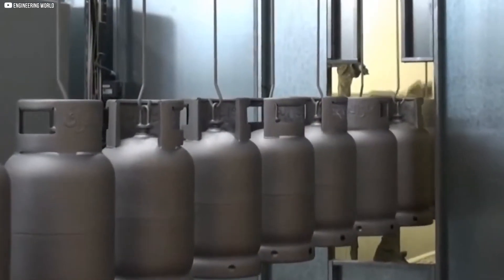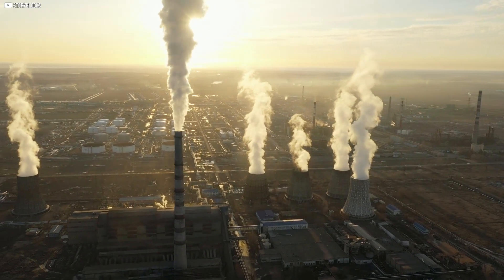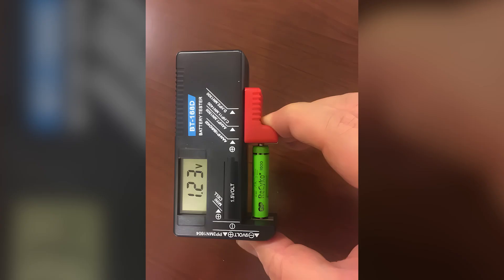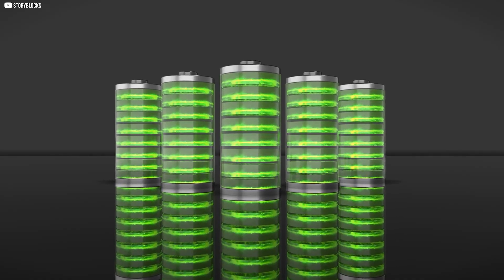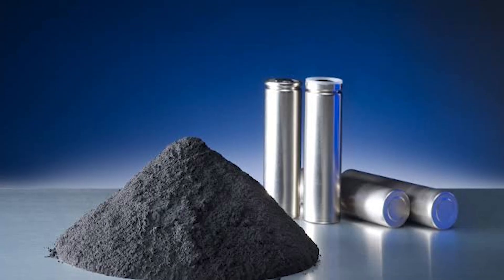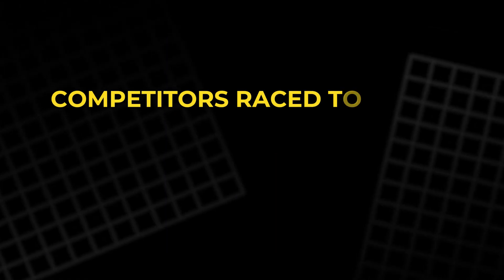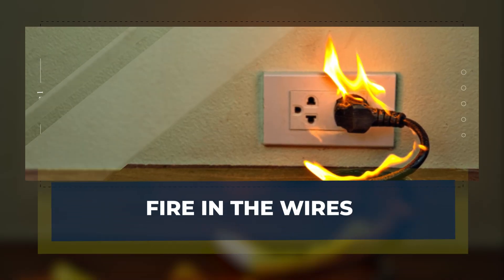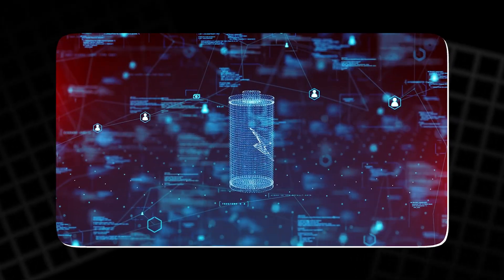How Lithium-Ion Batteries Took Over the World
It hides in your pocket, on your desk, inside the machines you trust every day — a small cylinder of metal and powder, quiet yet powerful. This is the story of the lithium-ion battery, from its unlikely birth during the oil crisis to the breakthroughs of Whittingham, Goodenough, and Yoshino. It is a tale of invention, danger, and persistence, of how stored lightning came to power our cameras, cars, and entire cities. But inside this triumph lies risk, scarcity, and a cost paid far from where we plug in. This is how a hidden storm changed the world — and what comes next.